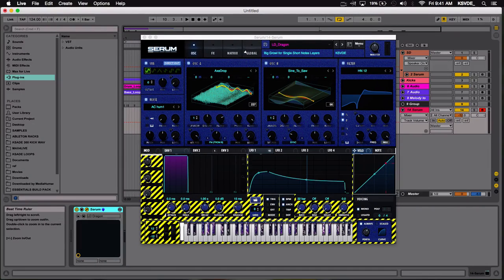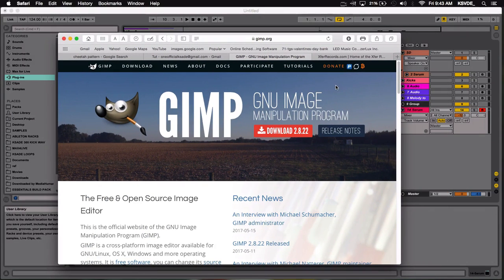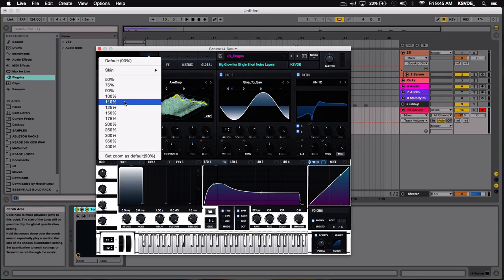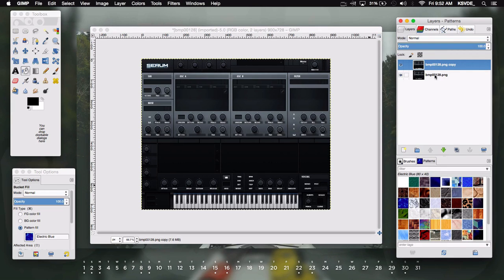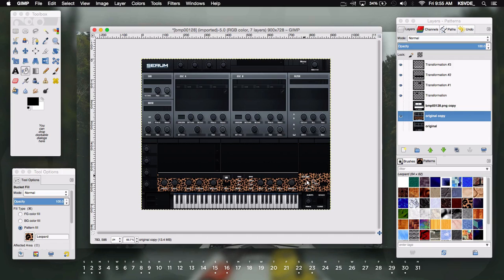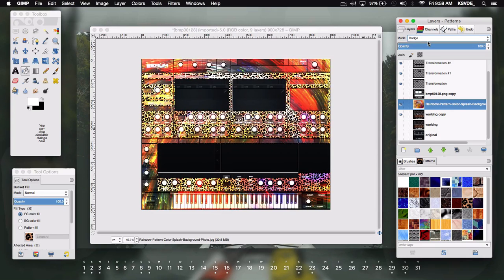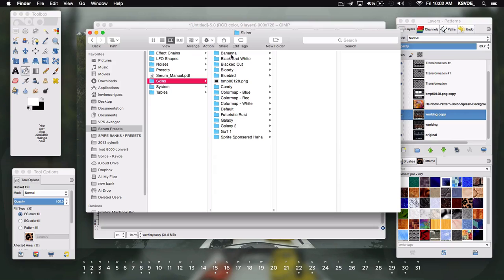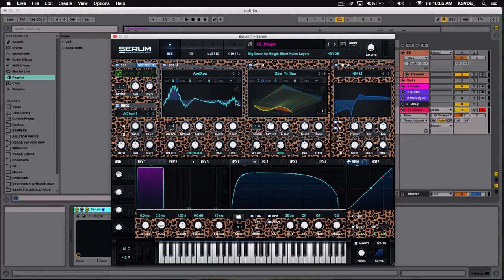Indepth Step-by-Step Making Skins for Serum (With Free Skins)